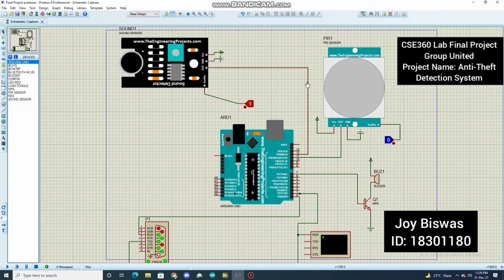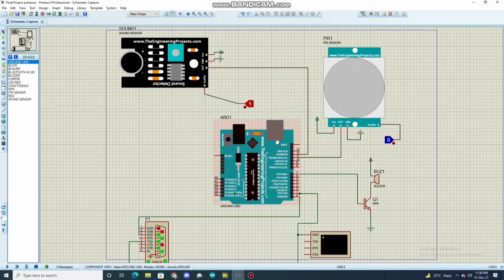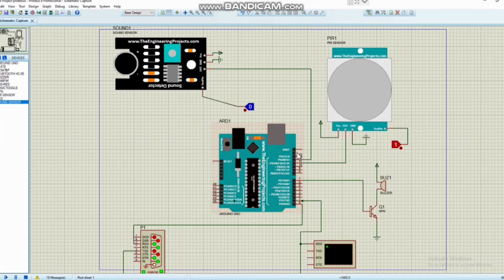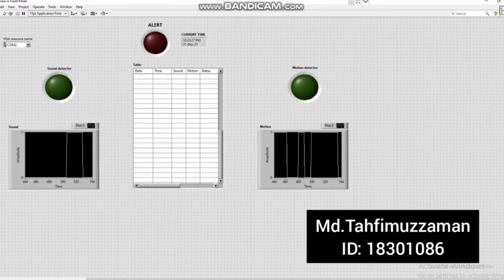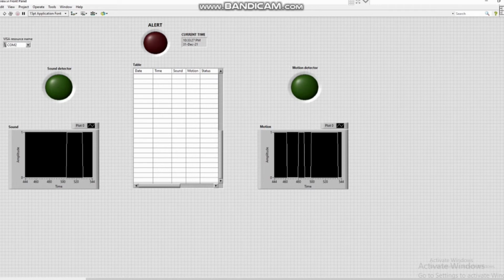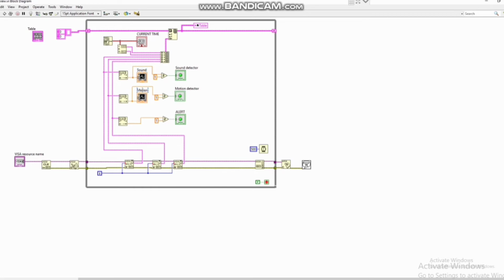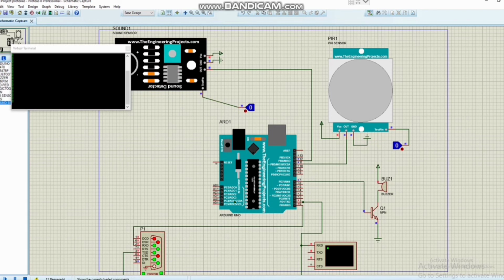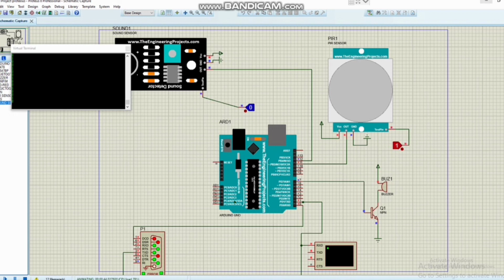CSE360 LAB FINAL PROJECT: Group United